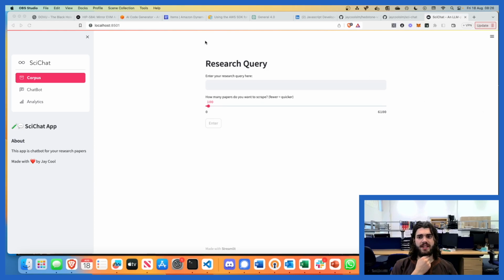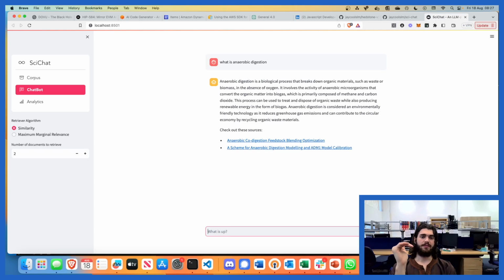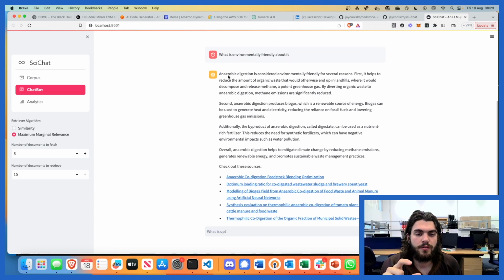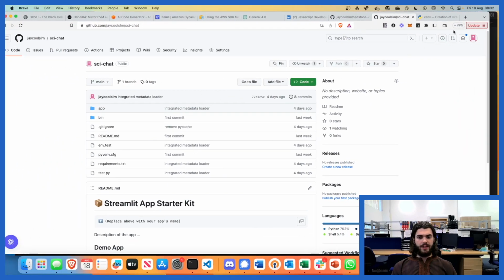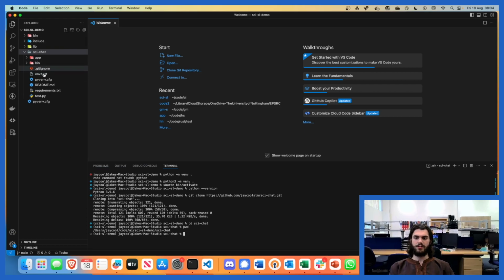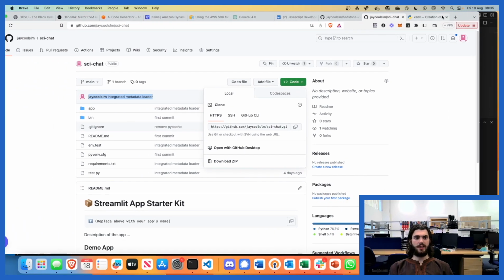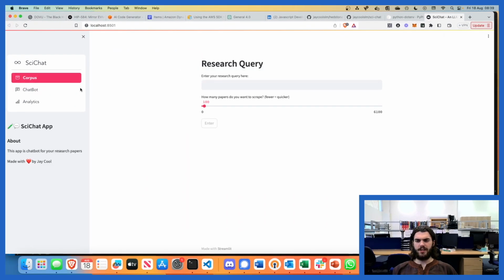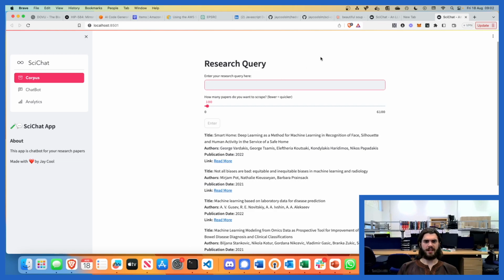Step-by-Step Setup Guide: Research Paper Q&A Tool with Streamlit, LangChain & LLM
Looking to supercharge your research process? In this tutorial, I'll guide you through the complete setup of a powerful research tool that scrapes research papers and facilitates Q&A using LLM. We'll harness the capabilities of Streamlit and LangChain to create this tool, making research more interactive and insightful. Ideal for academics, data scientists, and anyone keen on leveraging AI for research.